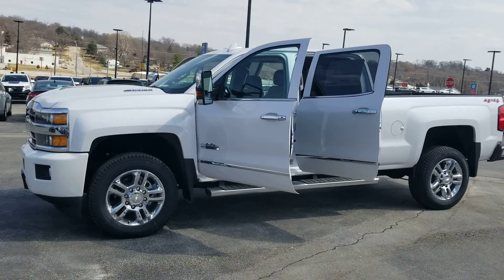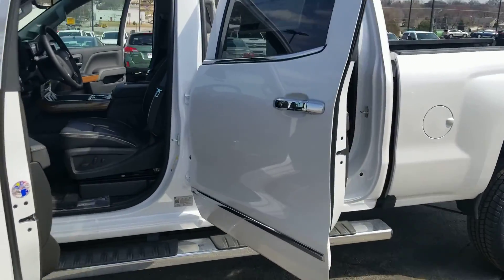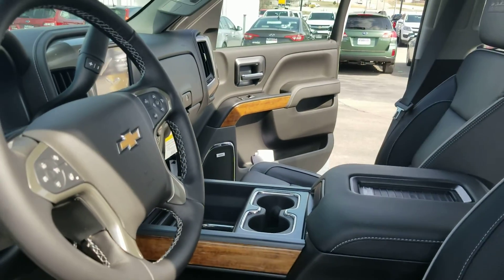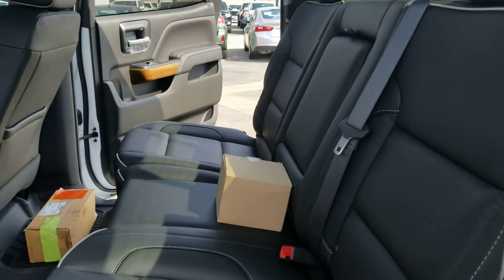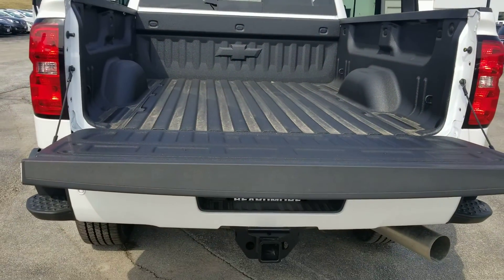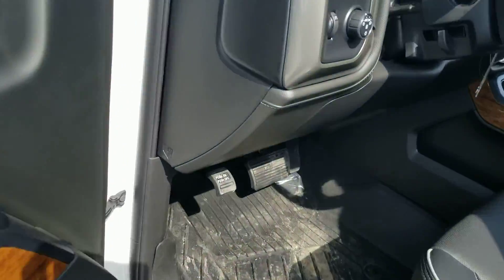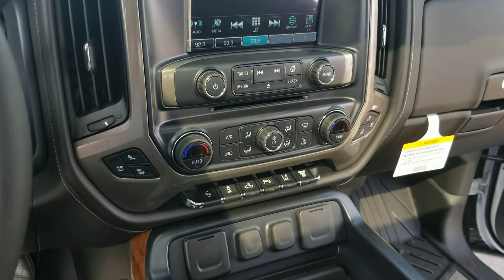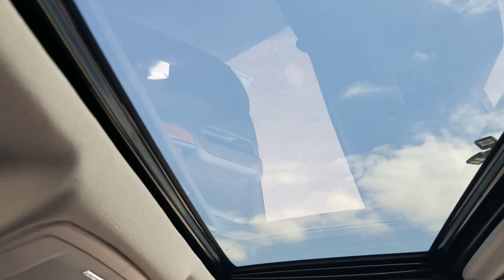2019 Chevy Silverado 2500 Duramax Diesel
Stephanie Moran Beardmore Chevy